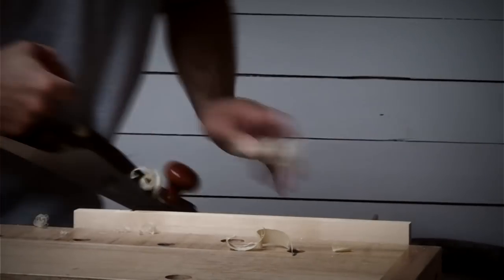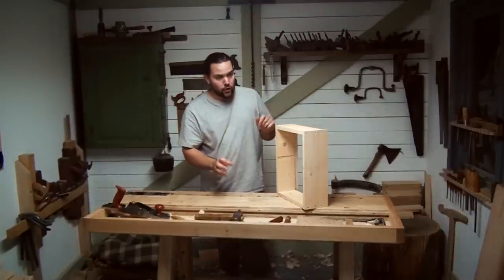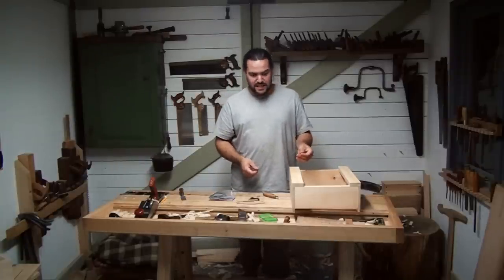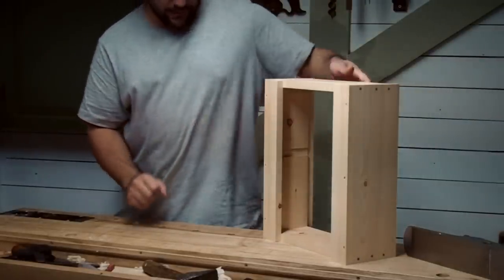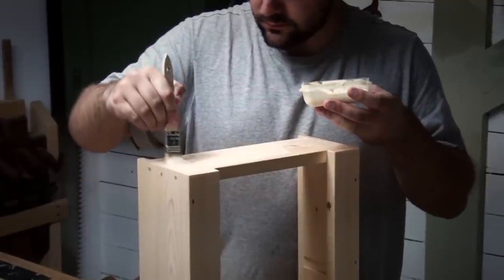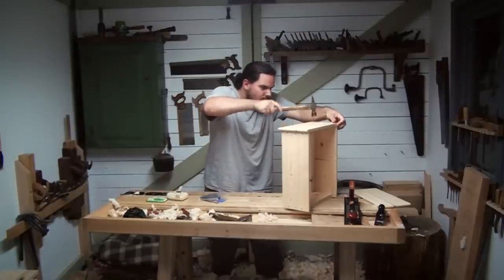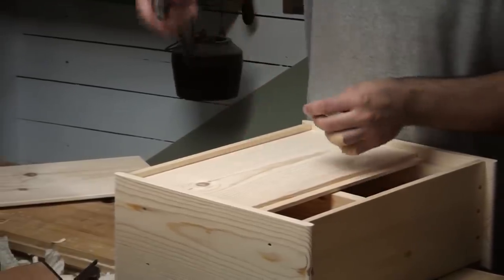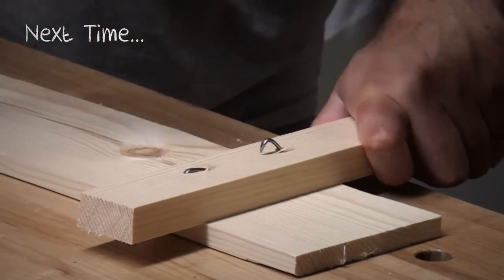Build A Small Wall Cupboard - Part Two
Learn how to build a small wall cupboard with hand tools. In this part we'll be tarting up the cupboard and attaching the face frame, shelf and back.
A free downloadable plan for this cupboard is available from our blog.